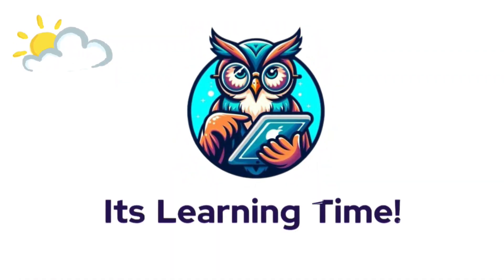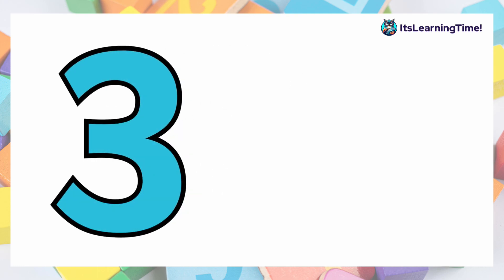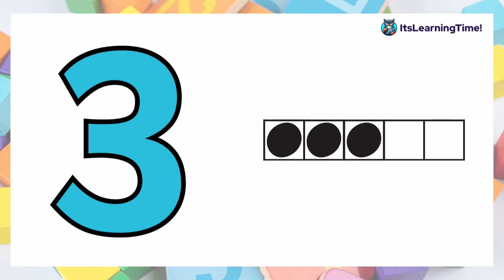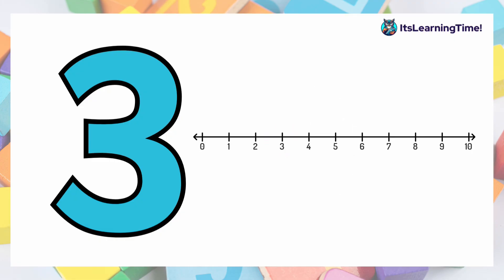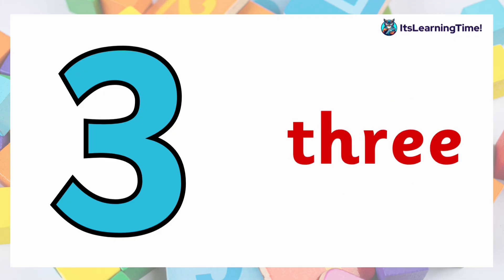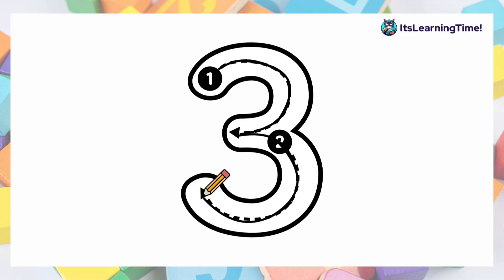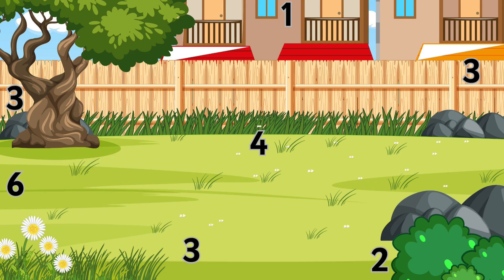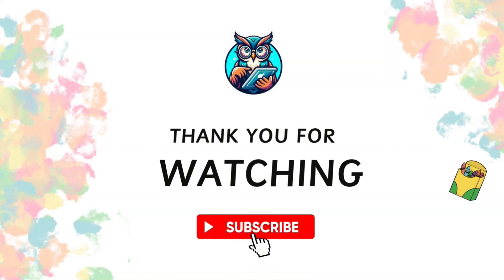Number 3 Video | Identifying and Writing Number 3 | Number 3 in different ways.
In this exciting video, we learn all about the number 3 in engaging ways!

Learn to identify the number 3 using a finger, die, domino, five frame, number line, objects, and more. We’ll also practice writng the number 3 with the correct formation, helping young learners build a strong foundation in number recognition and counting.

Enjoy this interactive with itsLearningTime!